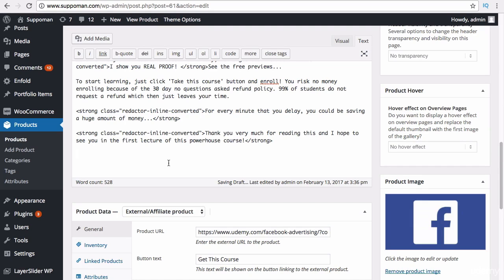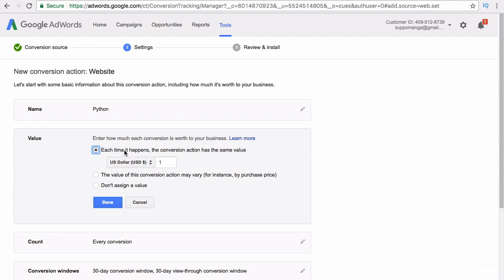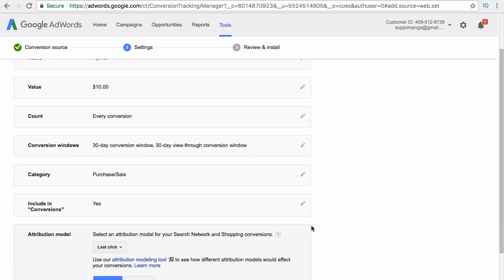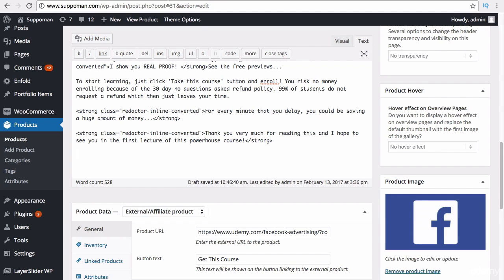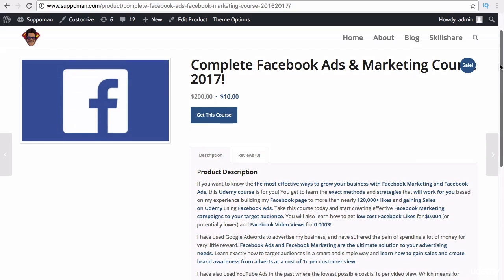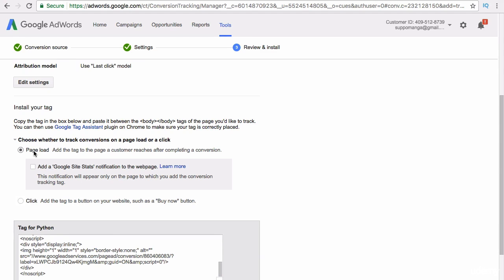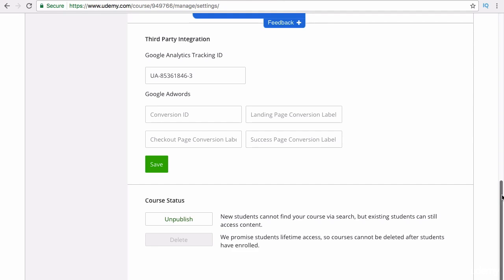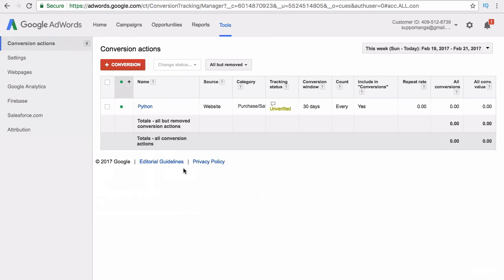030 adding a conversion tag to your website to track sales